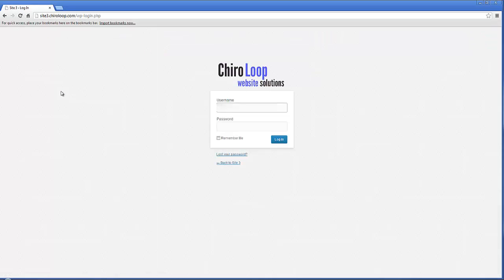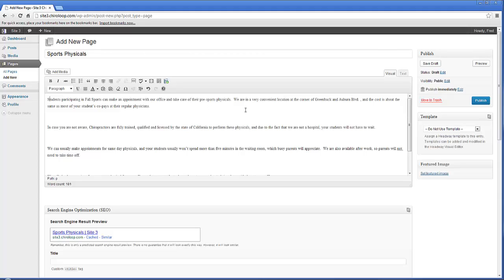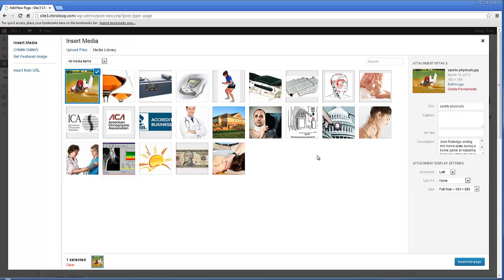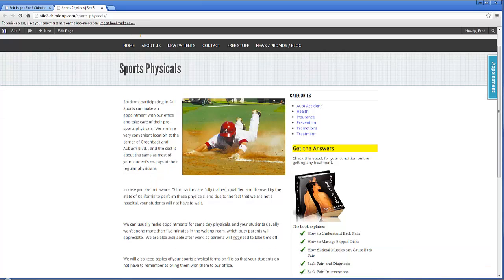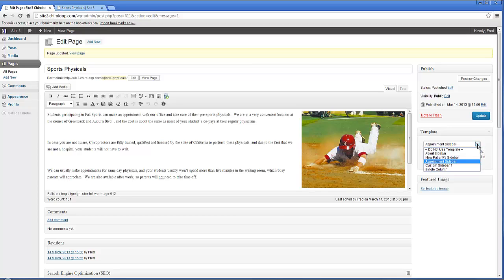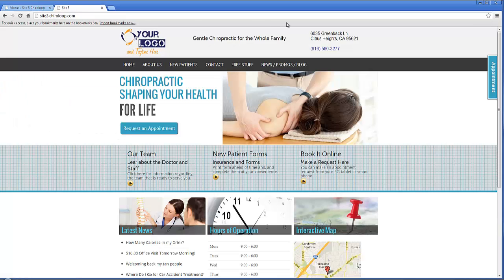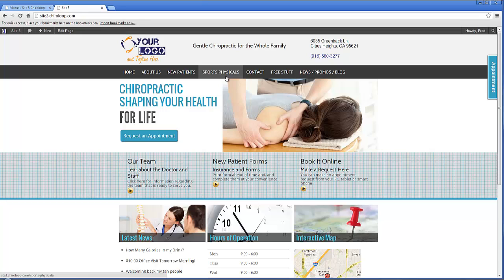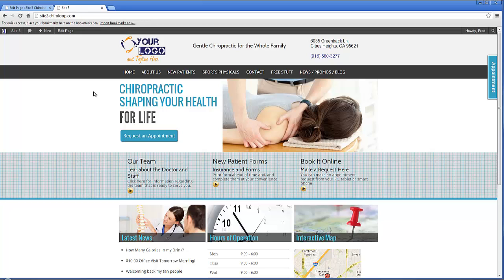Back-end Part 2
Here we make a new page from scractch, assign a template and change the top navigation.